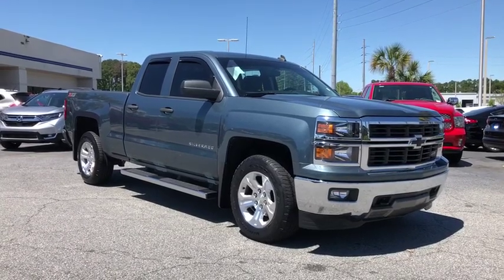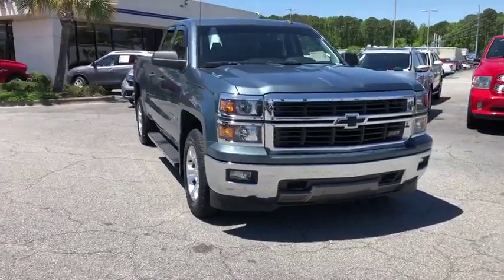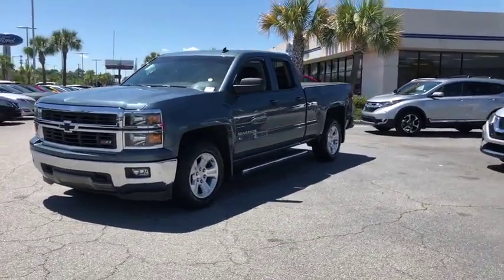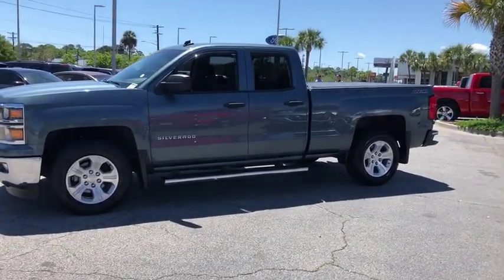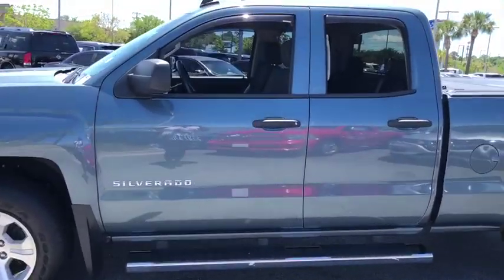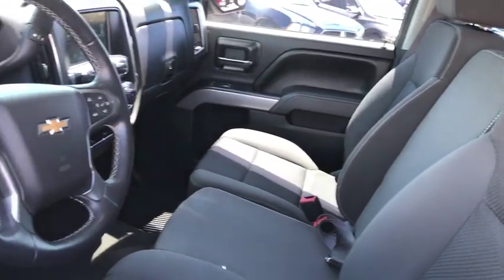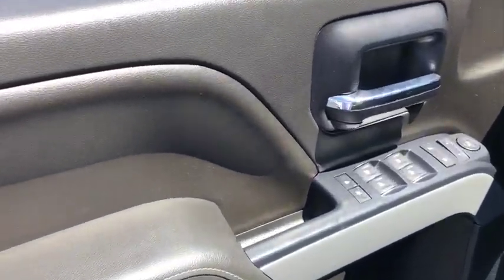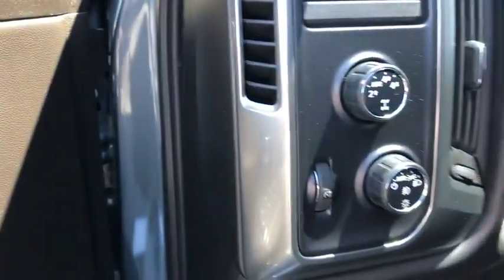2014 Chevrolet Silverado 1500 Savannah, Richmond Hill, Pooler, Hilton Head, Bluffton, GA E90052B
Blue Granite Metallic U 2014 Chevrolet Silverado 1500 available in Savannah, Georgia at JC Lewis Ford Savannah. Servicing the Richmond Hill, Pooler, Hilton Head, Bluffton, GA area.

Clean CARFAX.  brSERVICES:  New Filters for Oil and Engine.  New Windshield Wipers.  brSPECIAL FEATURES:  Rear Vision Camera.  All Star Edition.  Hard Tonneau Cover.  Dual Zone A/C.  Off-Road Package.  Remote Start.  brOdometer is 34,754 miles below market average!br
All Star Edition,Off-Road Suspension Package,Trailering Equipment,6 Speaker Audio System,6 Speakers,AM/FM radio: SiriusXM,CD player,Premium audio system: Chevrolet MyLink,Radio data system,Radio: AM/FM 8 Diagonal Color Touch Screen,Radio: AM/FM Audio System w/Chevrolet MyLink,Radio: AM/FM Stereo w/8 Diagonal Color Touch Nav.,Single Slot CD/MP3 Player,SiriusXM Satellite & HD Radio,Steering Wheel Audio Controls,Air Conditioning,Dual-Zone Automatic Climate Control,Electric Rear-Window Defogger,110-Volt AC Power Outlet,Bluetooth For Phone,Power steering,Power windows,Power Windows w/Driver Express Up,Remote Keyless Entry,Remote keyless entry,Remote Vehicle Starter System,Steering wheel mounted audio controls,Leather Wrapped Steering Wheel w/Cruise Controls,Manual Tilt Wheel Steering Column,Speed-sensing steering,Traction control,4-Wheel Disc Brakes,ABS brakes,Dual front impact airbags,Dual front side impact airbags,Emergency communication system,Front anti-roll bar,Front wheel independent suspension,Low tire pressure warning,Occupant sensing airbag,Overhead airbag,Rear Chrome Bumper,Brake assist,Electronic Stability Control,Hill Descent Control,Delay-off headlights,Fully automatic headlights,Panic alarm,Theft Deterrent System (Unauthorized Entry),Speed control,Heavy-Duty Rear Locking Differential,150 Amp Alternator,Auxiliary External Transmission Oil Cooler,Black Power Adjustable Heated Outside Mirrors,Bumpers: chrome,EZ Lift & Lower Tailgate,Front Chrome Bumper,Heated door mirrors,Power door mirrors,Rear step bumper,Rear Wheelhouse Liners,4.2 Diagonal Color Display Driver Info Center,Cloth Seat Trim,Color-Keyed Carpeting w/Rubberized Vinyl Floor Mats,Compass,Driver & Front Passenger Illuminated Vanity Mirrors,Driver door bin,Driver vanity mirror,Front reading lights,Illuminated entry,OnStar 6 Months Directions & Connections Plan,Outside temperature display,Overhead console,Passenger vanity mirror,Rear reading lights,Rear Vision Camera w/Dynamic Guide Lines,Tachometer,Tilt steering wheel,Trip computer,Voltmeter,10-Way Power Driver's Seat Adjuster,40/20/40 Front Split Bench Seat,Rear 60/40 Folding Bench Seat (Folds Up),Split folding rear seat,Front Center Armrest w/Storage,Passenger door bin,Front Frame-Mounted Black Recovery Hooks,Wheels: 18 x 8.5 Bright Machined Aluminum,Deep-Tinted Glass,Variably intermittent wipers,3.42 Rear Axle Ratio,141 Point Inspection completed by our Factory Certified & ASC trained techincians,Recent Oil Change,Vehicle Detailed,SERVICE RECORDS AVAILABLE,CLEAN HISTORY/NO ACCIDENTS,CLEAN CARFAX